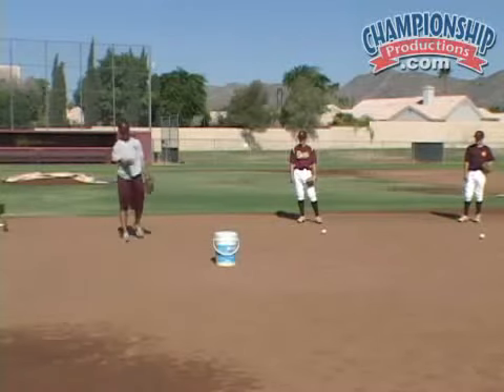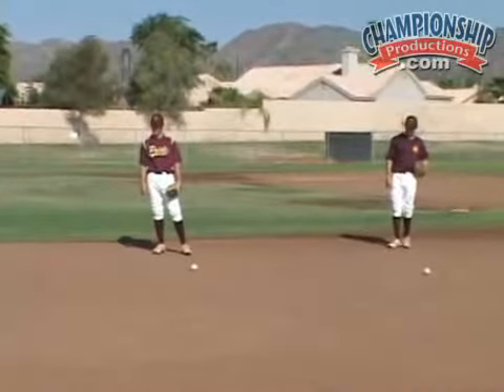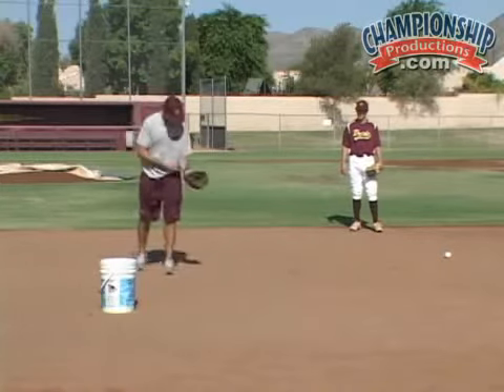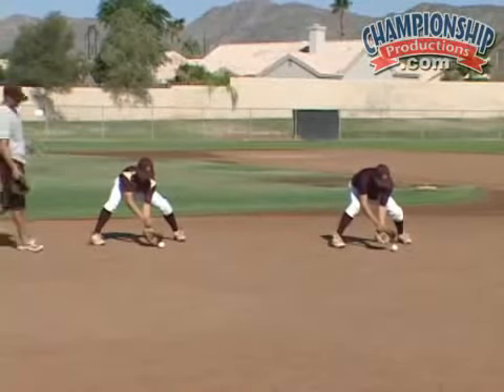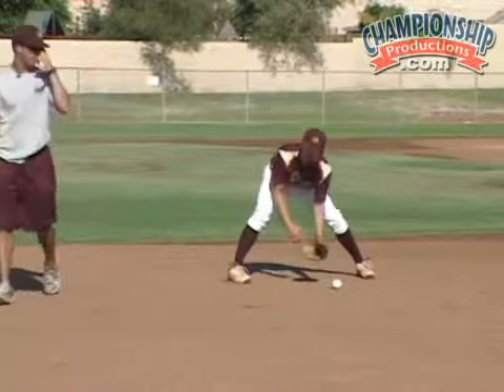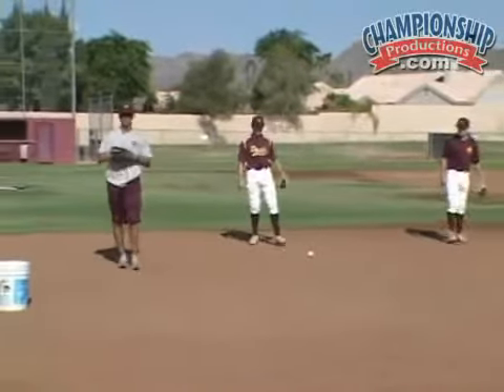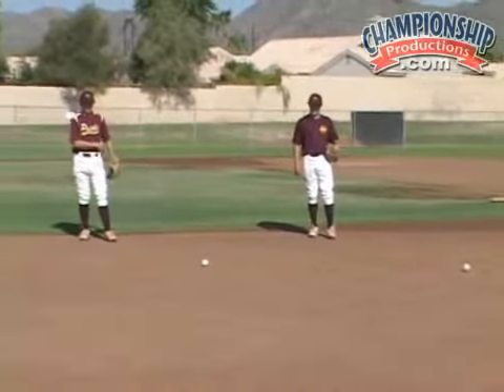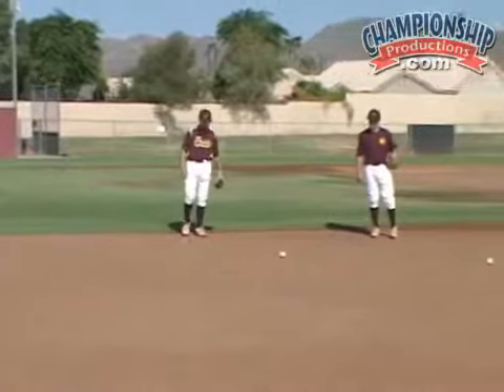▶ Drill Developing Middle Infielders